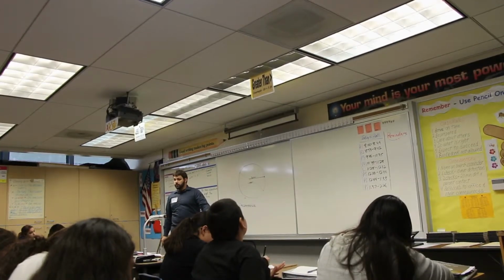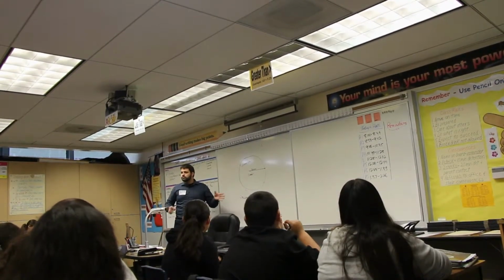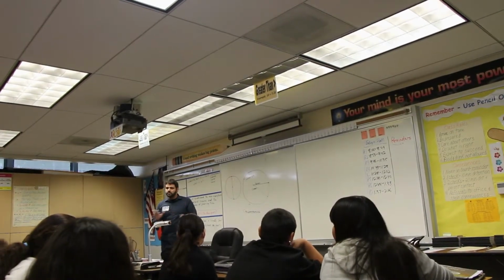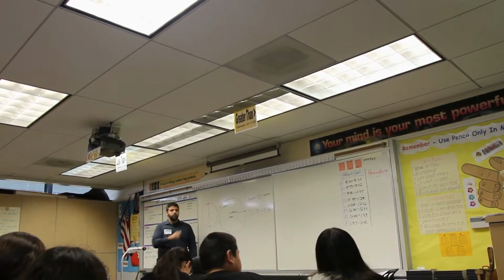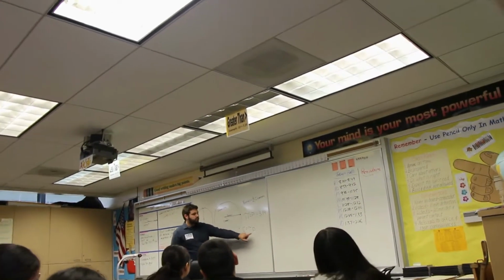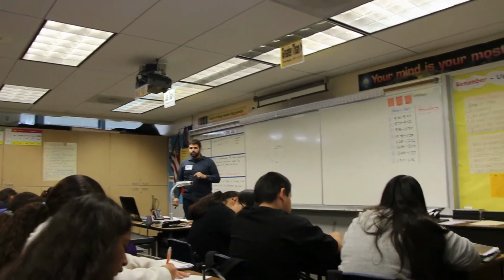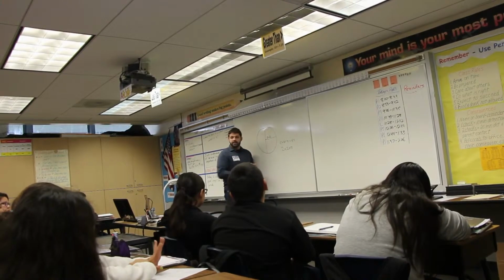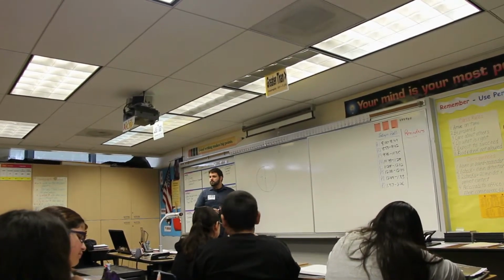Justin Koops Teaches Circles